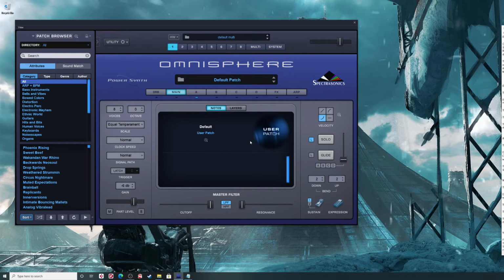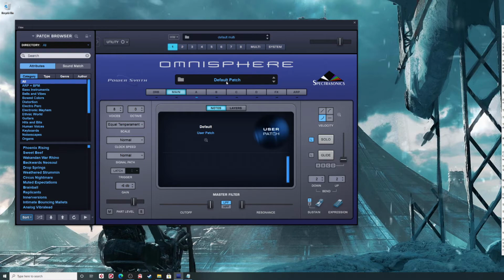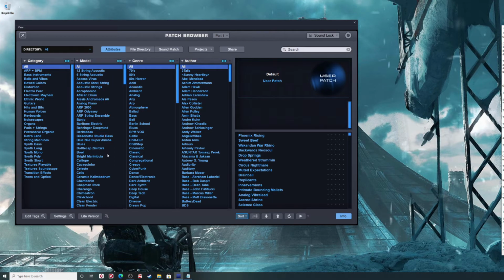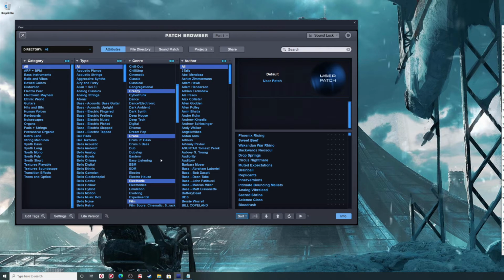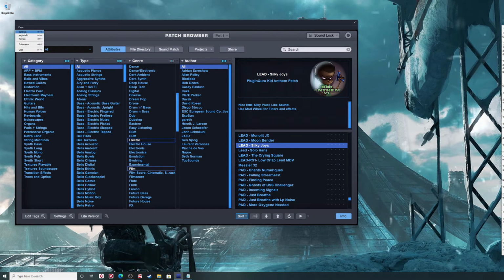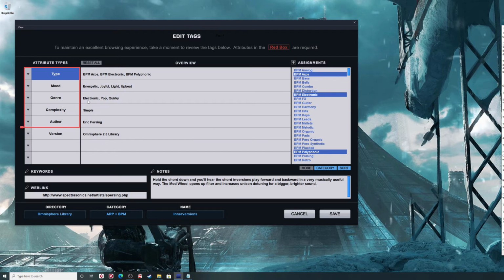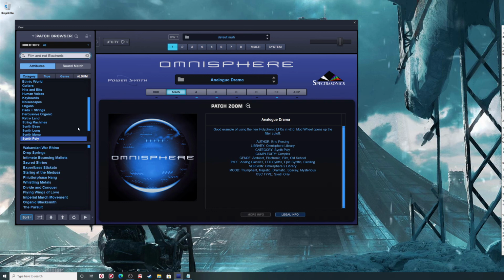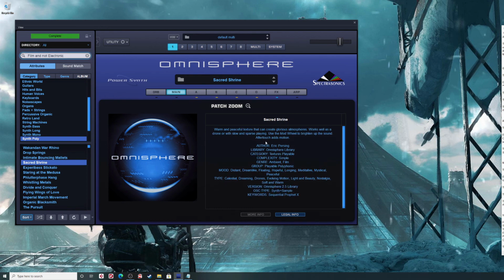Best way to use Omnisphere search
In this video, we will explore how to use the powerful search options within Omnisphere to find and locate the type of sound that you want. This avoids the inspiration sucking pastime of preset surfing until you happen along with the sound you want or can at least tweak.

Omnisphere uses a search engine structure called Boolean Search, named after George Boole. You can find more information about the system and also Mr Boole using these links.

Omnisphere uses the logic gates of OR, AND, and, NOT to help you find the sound you are after. What you see in the video works in both the Patch Browser and Multi-Browser. You can use the little toggles at the top of each column or you can select multiple tags using the ctrl/command and ALT/option keys.

The commands are as follows:-

OR - Command/Click (MAC)   Control/Click (PC)

AND - COMMAND/CONTROL/CLICK (MAC)    Control/Right Click (PC)

NOT - Option/Click (MAC) Command/Option/Click (Multiple Selections) (MAC)

Alt/Click (PC) Control/Alt/Click (Multiple Selections) (PC)

You can also type expressions into the Search field to filter your results.

For example, :* Typing “Film and Electronic” will include Patches that fit both genres.

Typing “Film or Electronic” will include Patches with either Attribute.

Typing “Film and not Electronic” will include Patches suitable for Film, but not ones that are Electronic.

Parenthesis can also be used for multiple criteria selection:
(Film or Electronic) and (Dramatic and not Disturbing).